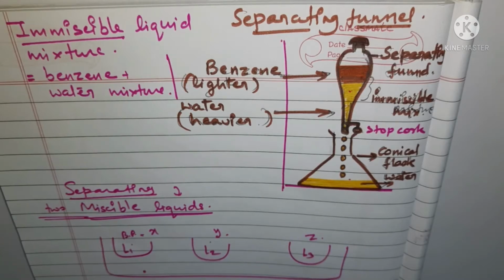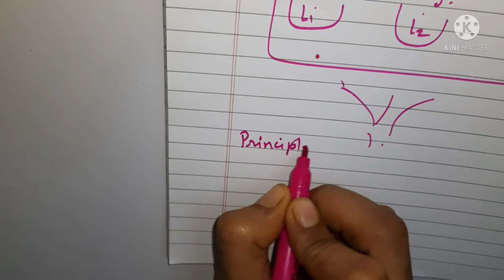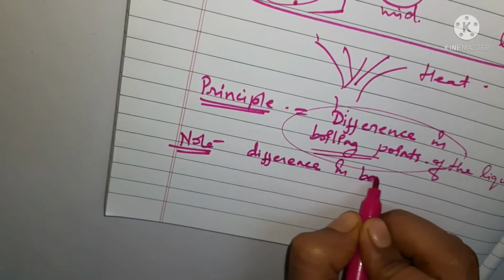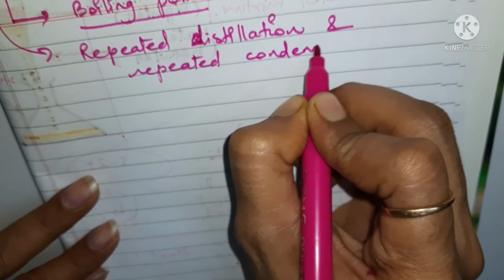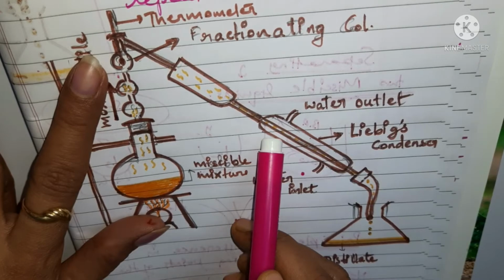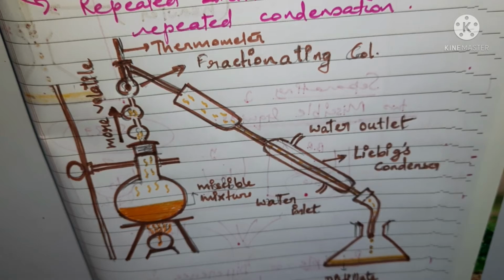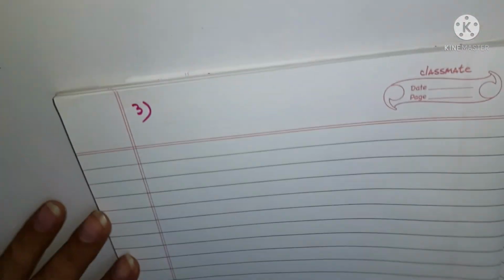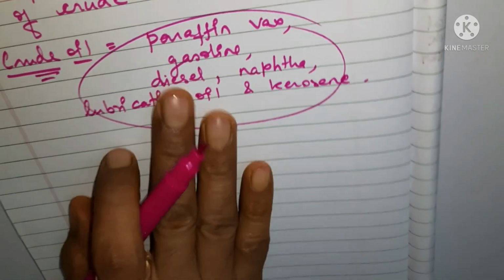Learn PCM l Chemistry l Is matter around us pure ? 29 l Separating miscible liq l Fractional dist..